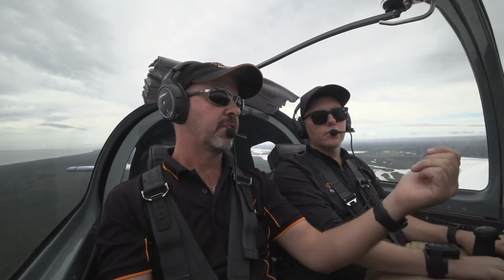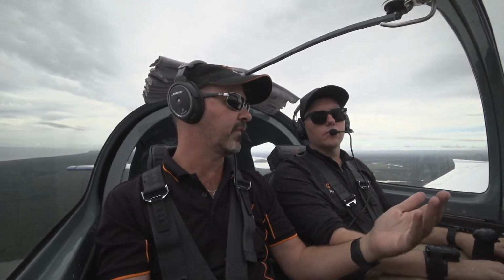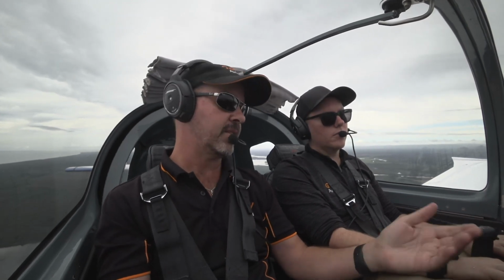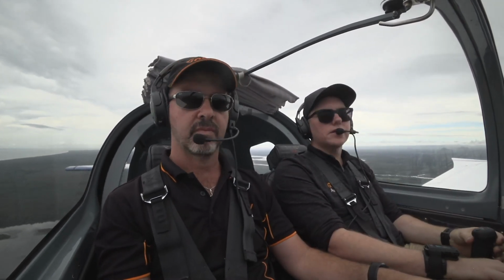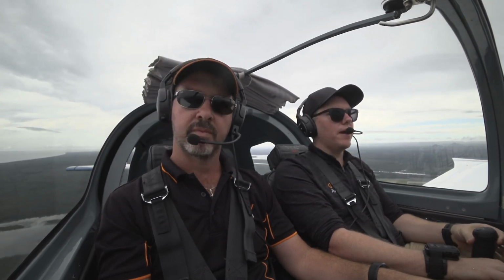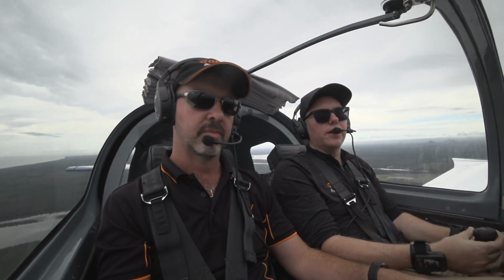How to make Radio Calls: GoFly Online promo video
This is a promo for the full CTAF Radio Calls video, which can be viewed by subscription

for FREE for a week by signing up for the 7 day trial.

✈️ Find out what to do in the event of an aircraft of engine failure in our GoFly Fix series at

✈️ Watch Test Pilot Tony put various aircraft through their paces in our Test Flight series at

✈️ For FREE flight training lessons, interviews and quizzes, visit our official flight training platform More content is added weekly.